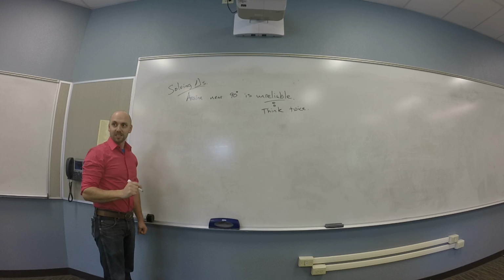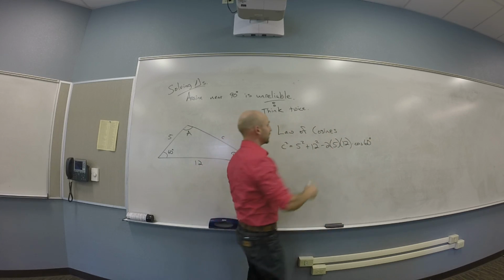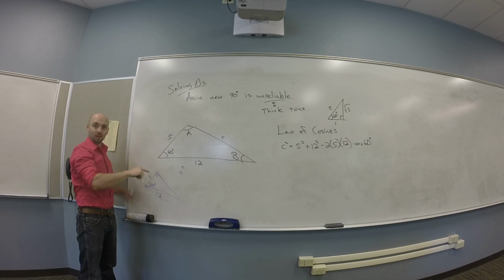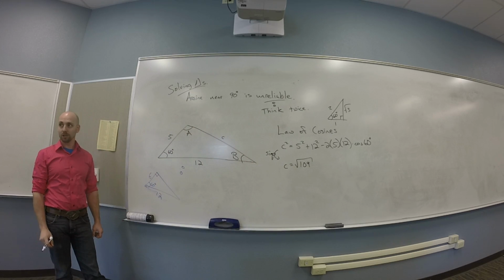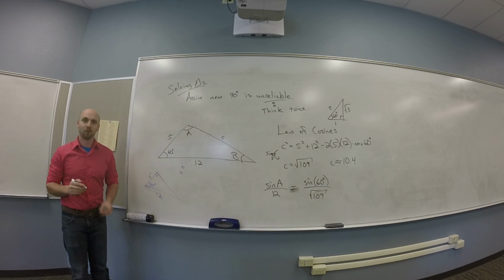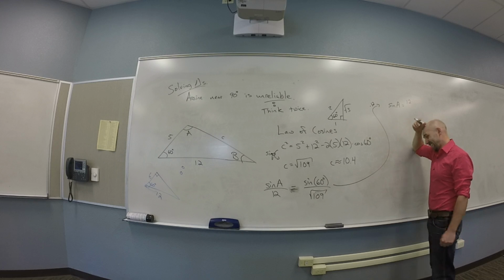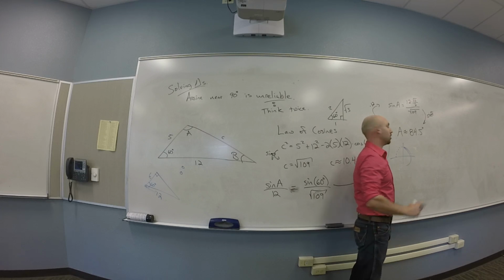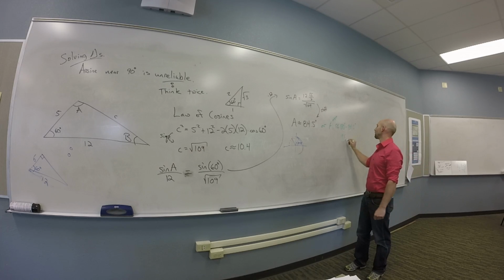Watch Out for Arcsine near 90 degrees